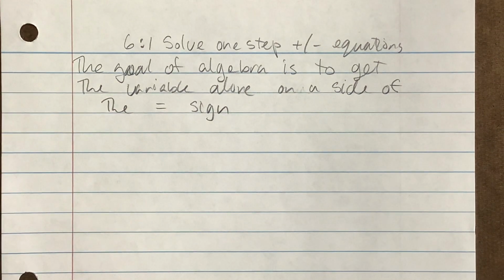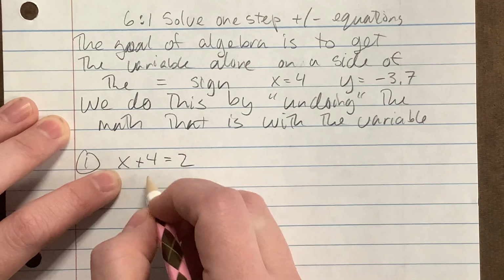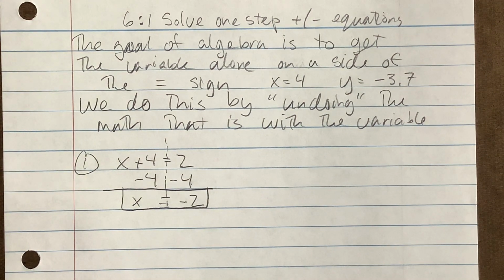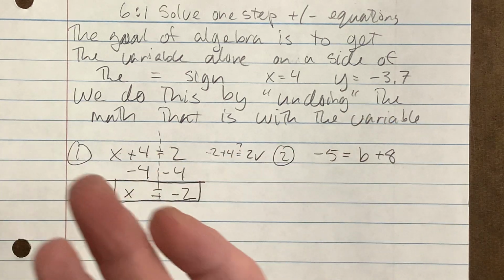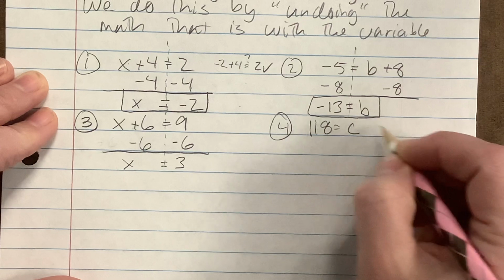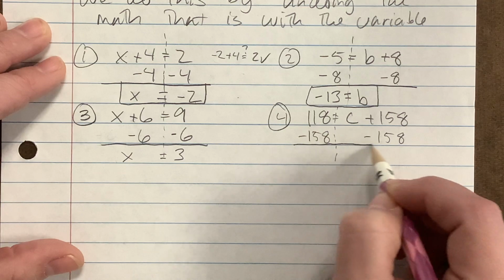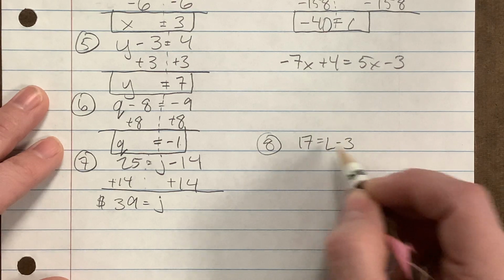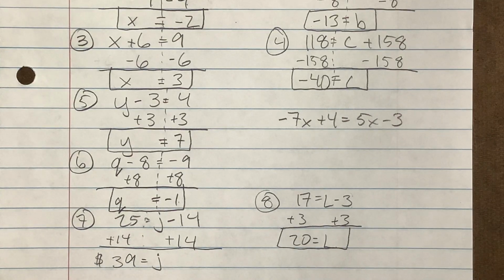6:1 Solve One Step Addition and Subtraction Equations